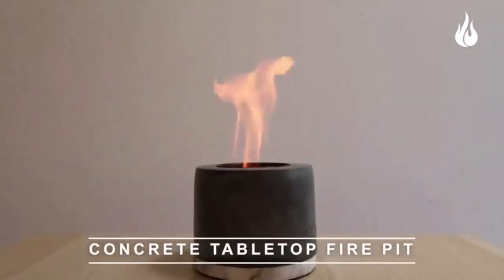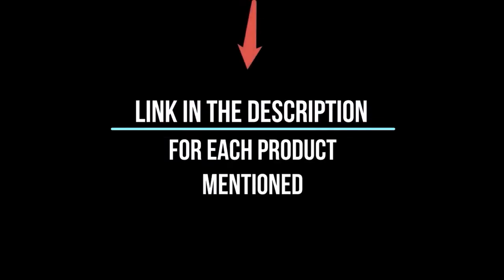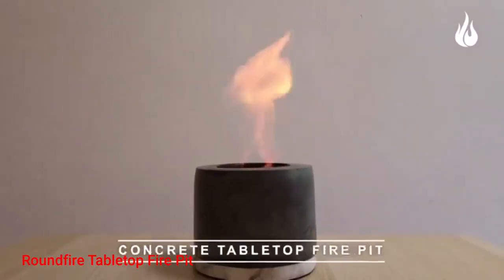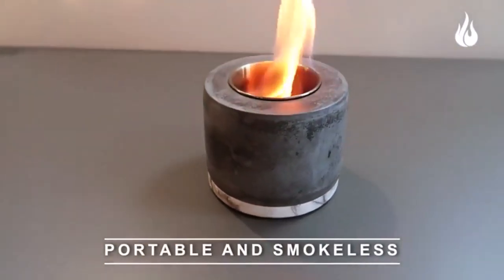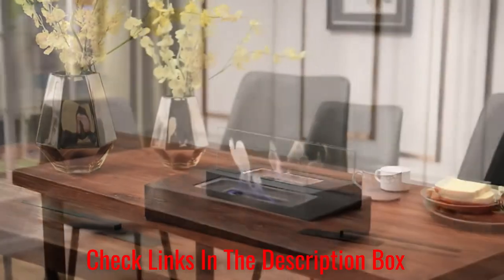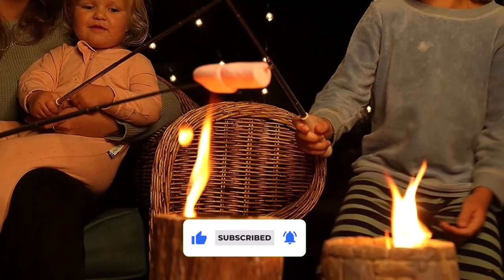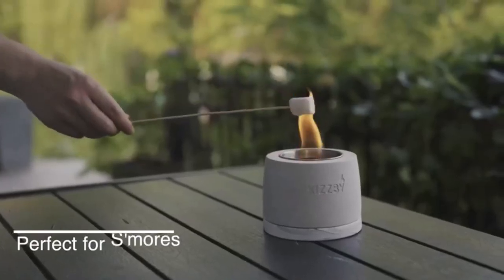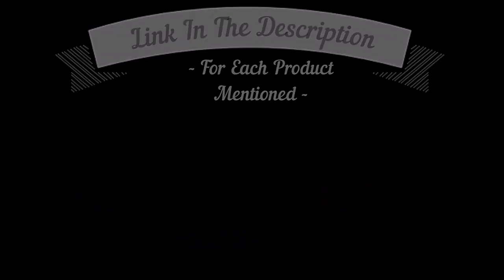Top 5 Best Tabletop Fire Pits to Add Ambiance to Your Space!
📌Product Link📌
✅ My Picks ✅1.Colsen Tabletop Fire Pit
✅ Best Value ✅2.Roundfire Tabletop Fire Pit
✅ For Beginners ✅3.BRIAN & DANY Tabletop Fire Pit
✅ Premium ✅4.WEYLAND Tabletop Fire Pit
✅ Trending ✅5.KIZZBY Tabletop Fire Pit
Whether you're enjoying a cool evening on your patio or simply relaxing in your backyard after a long day, a tabletop fire pit can be the perfect way to add ambiance and warmth to your outdoor space.

Tabletop fire pits are small, portable fire pits that can be placed on a table or other flat surface. They're perfect for small spaces, such as balconies and patios, and they're also great for taking with you on camping trips or to the beach.

There are many different types of tabletop fire pits on the market, so it's important to choose one that's right for you. Some tabletop fire pits use wood, while others use propane or ethanol. There are also tabletop fire pits that are designed for indoor use.

When choosing a tabletop fire pit, be sure to consider the following factors:

Fuel type: What type of fuel do you want to use? Wood-burning tabletop fire pits offer the most traditional campfire experience, but they can be smoky and require more maintenance. Propane and ethanol tabletop fire pits are cleaner and easier to use, but they don't produce the same campfire smell.

Size: Tabletop fire pits come in a variety of sizes. Choose a fire pit that's the right size for your table and the number of people you expect to be using it with.

Materials: Tabletop fire pits are made from a variety of materials, such as steel, copper, and concrete. Choose a fire pit that's made from durable materials that can withstand the elements.

Safety features: Some tabletop fire pits come with safety features such as spark screens and automatic shut-off valves. Choose a fire pit with safety features that are important to you.

Safety Tips for Using Tabletop Fire Pits

1.Always use tabletop fire pits on a level surface.
2.Never leave a tabletop fire pit unattended.
3.Keep tabletop fire pits away from flammable materials.
4.Extinguish a tabletop fire pit completely before leaving it unattended.

Enjoy your tabletop fire pit safely and responsibly!